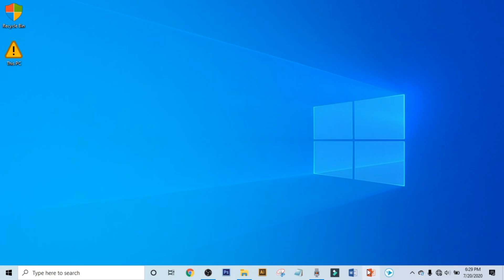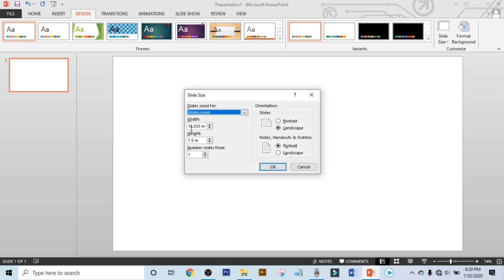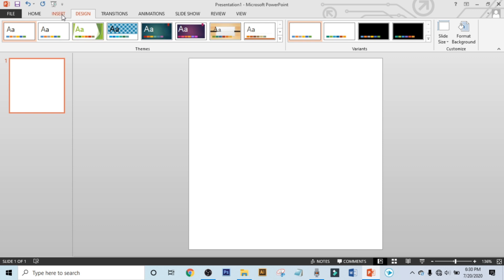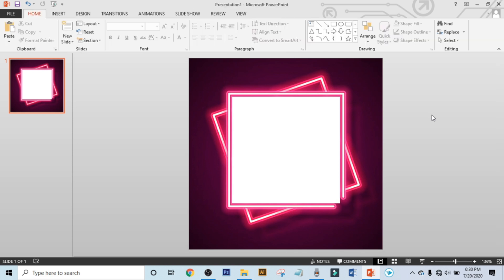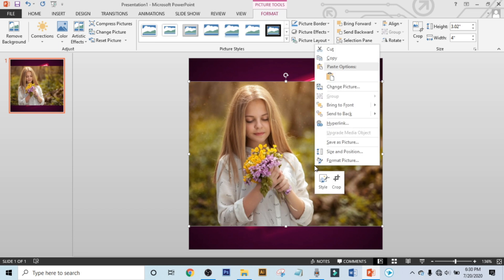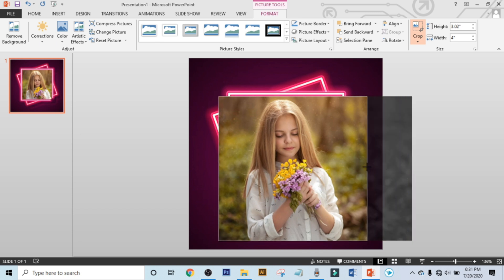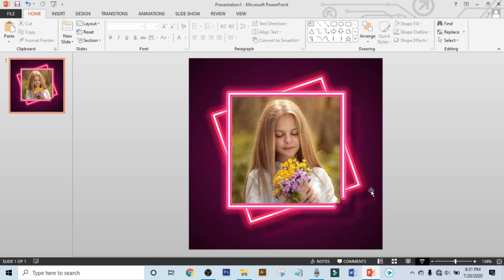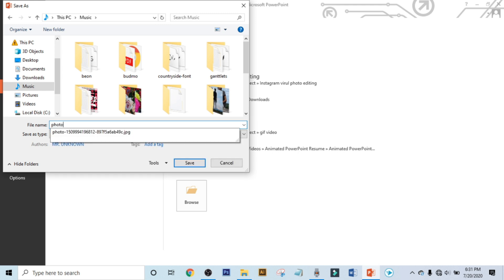Instagram Viral Photo Frame Design| PowerPoint Tutorials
In this video, you are going to learn that, how to add your photo in a stylish Instagram photo frame by using PowerPoint.I am pretty sure that you might be seen those types of trending Instagram photo frames. This photo frame is looking cool.isn't it. Well, It’s not only looking cool but also it makes your photo much creative. You can easily make a creative photo frame by using your own photos. Well, if you don’t have any idea about “ how to add photos in any kind of png frame“then this video is only for you. You have nothing to do just follow my tutorial and do, what I did. I showed all things step by step. I hope you will enjoy this tutorial. If you learn something from this tutorial then give a like on this video. I am waiting for your better response.Till then, take care, stay safe.

 Let’s make those step :
1. Open Powerpoint.
2. Get a blank presentation.
3. Make layout to blank.
4. Click on Design, click on slide size, and click on custom slide size.
5. Make width to 4 inches and make height to 5 inches.
6. Insert your picture. Right-click on it and make it Send to back.
7. Place your photo by using the arrow key. If your photo is much greater then page, crop it.
8. Click on insert, select a text box, and write down your text here and modify it.
9. Export your photo.

🔗 Happy learning !!!